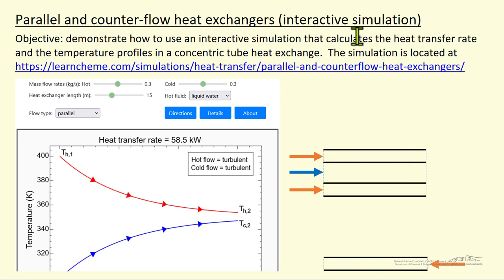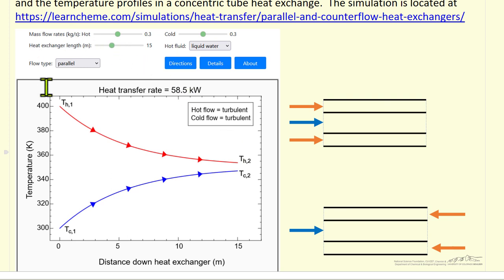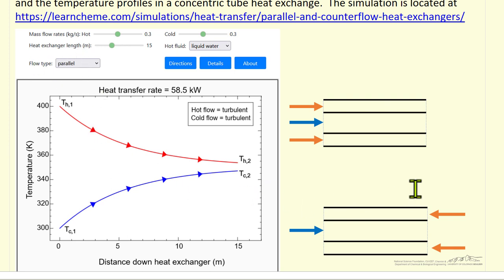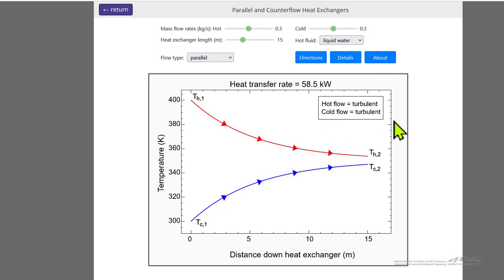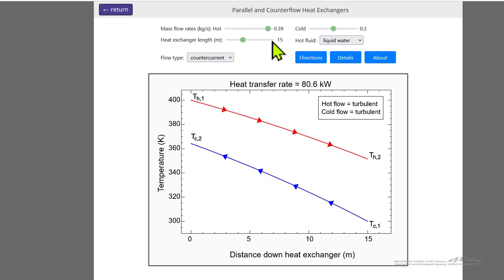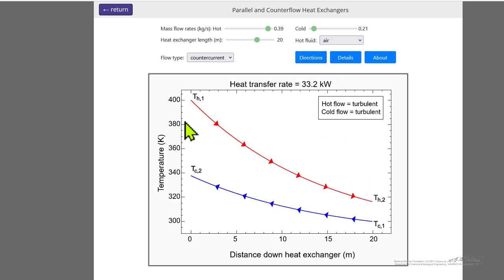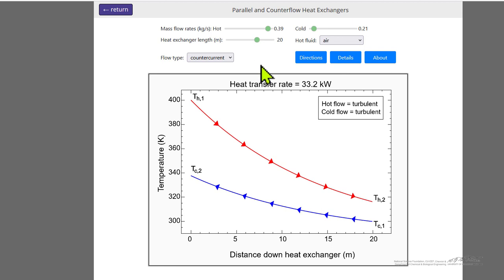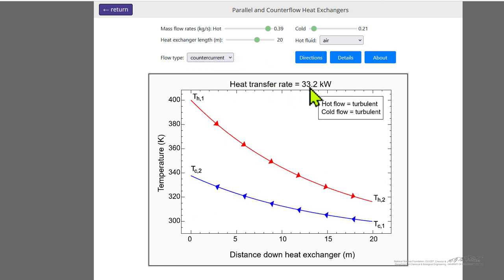Parallel and Counter Flow Heat Exchangers (Interactive Simulation)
Organized by textbook Demonstrates how to use an interactive simulation that calculates the heat transfer rate and the temperature profiles in a concentric tube heat exchange.